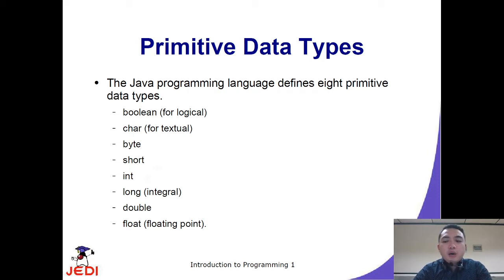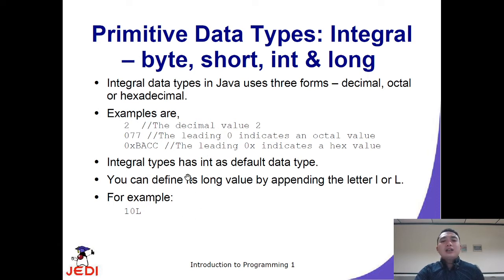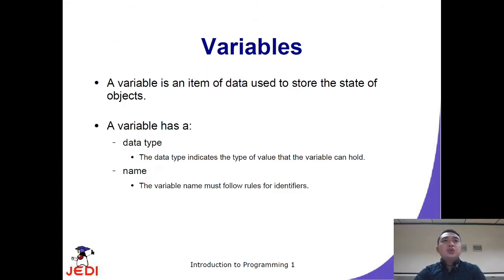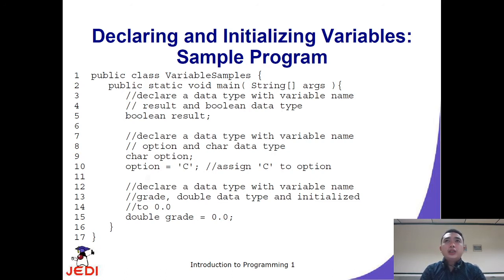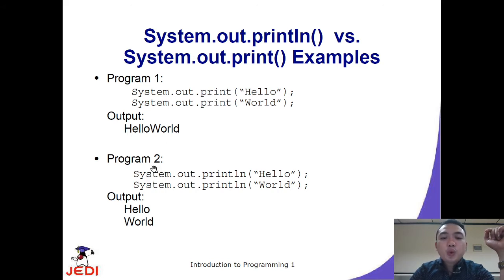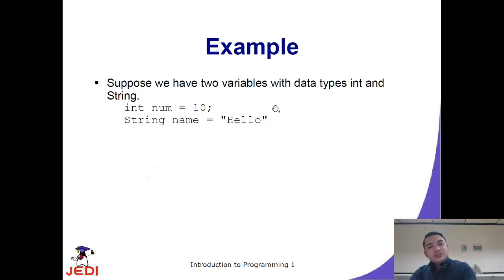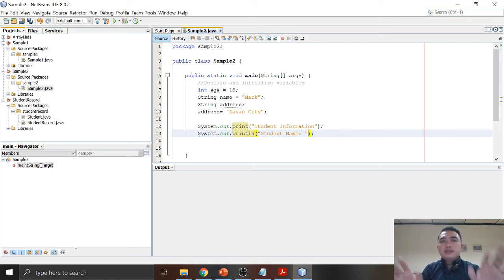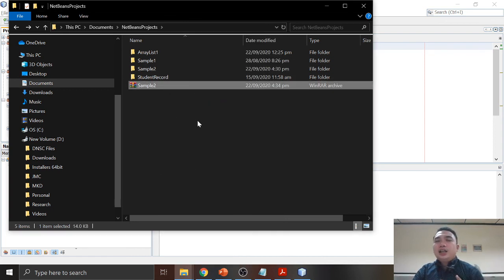Computer Programming 1: Data Types and Variables in Java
A lecture in the topic  Data Types and Variables in Java under the course Computer Programming 1